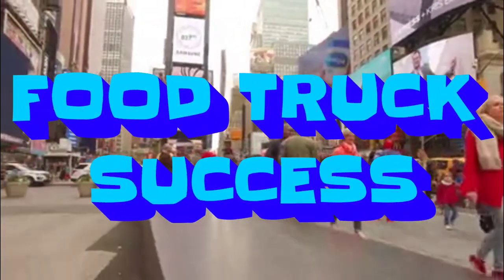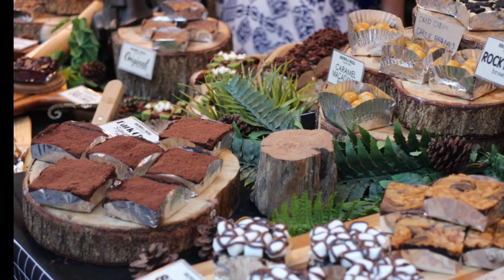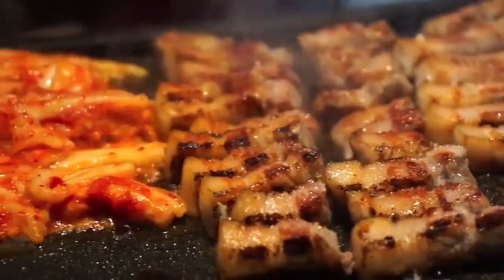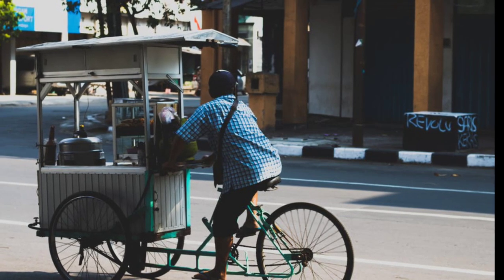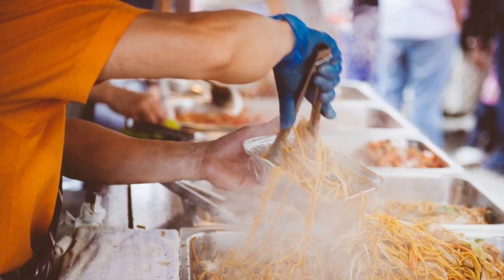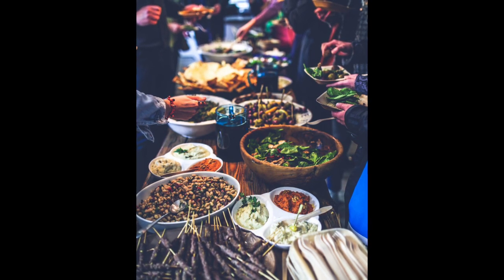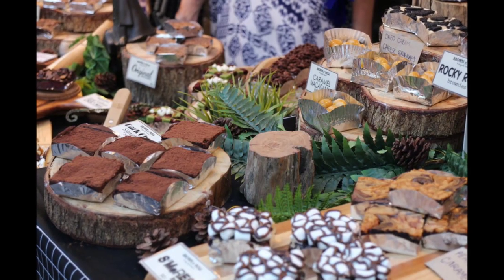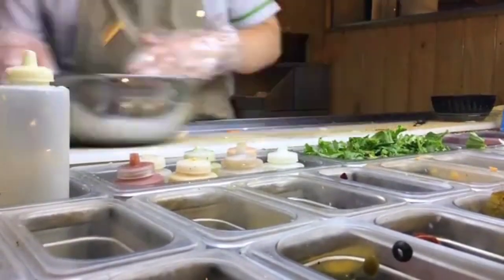Food Trucks and Commissary Kitchens [ Do all Food Trucks Need a Commissary Kitchens]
Commercial Kitchen renting for food trucks.  Commissary Kitchens For Food Trucks can be tricky to find but this video will help. How To Start A Food Truck when renting a commercial kitchen , How To Find A Commissary Kitchen in your state . Food Truck Business And Commissary Kitchens Foodtruck, Cooking, Georgia, How To Rent A Commissary

How to start a Food Truck Series | Commercial kitchens and Food Trucks Do you Need One. I had a GREAt question about Commercial Kitchens and Food trucks and if you need one or is it optional?